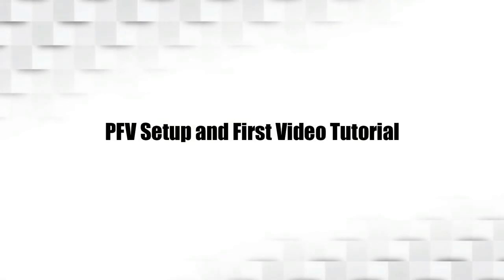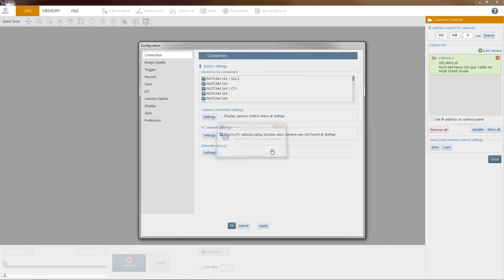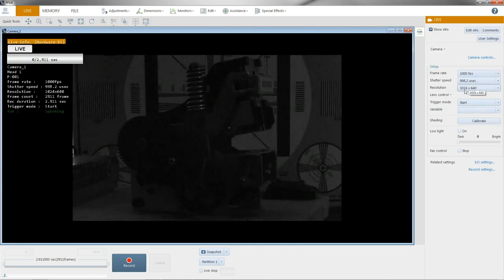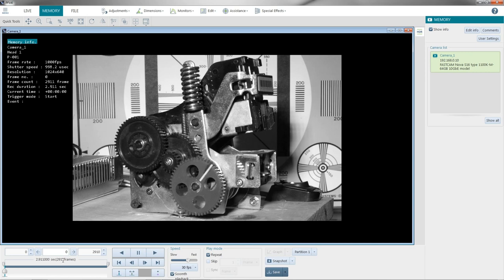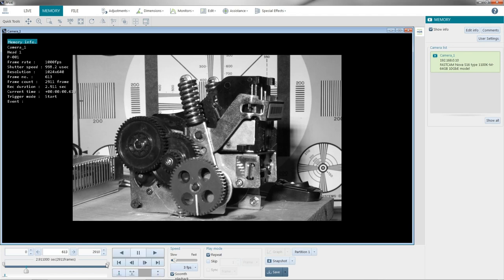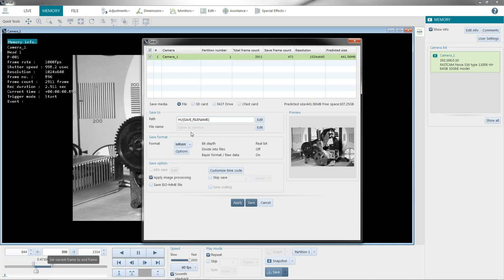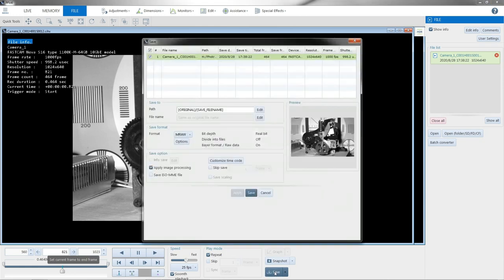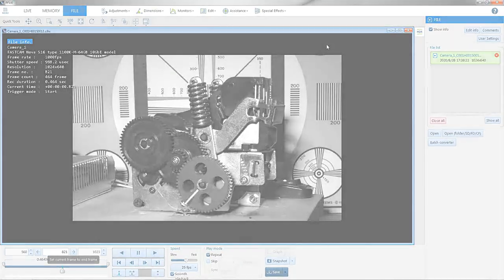PFV4 Setup and First Video Tutorial